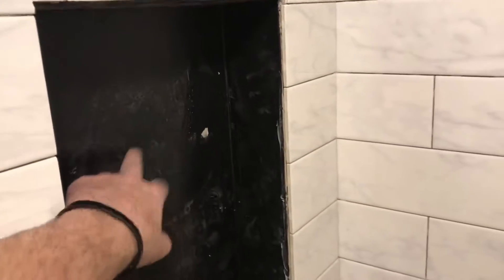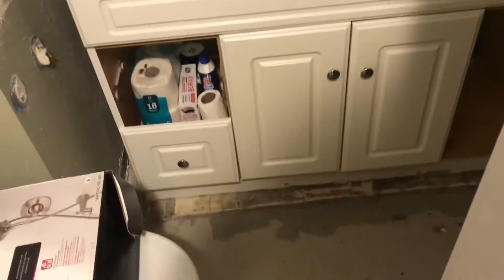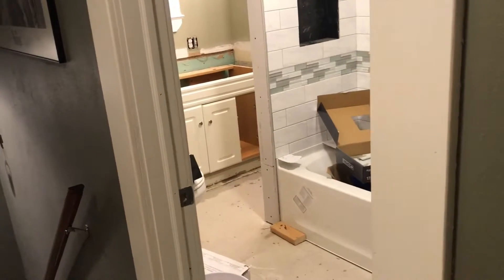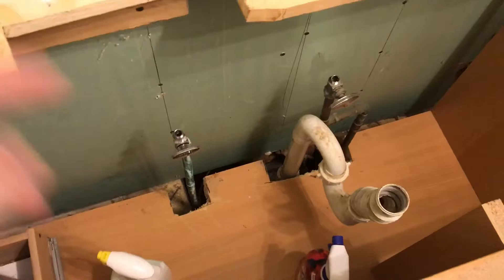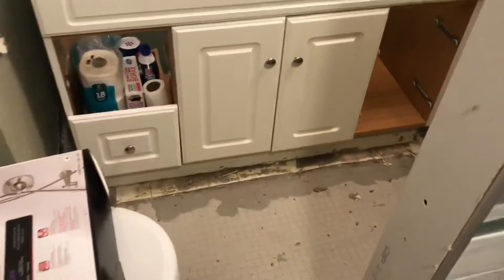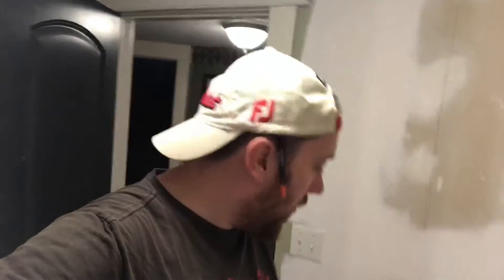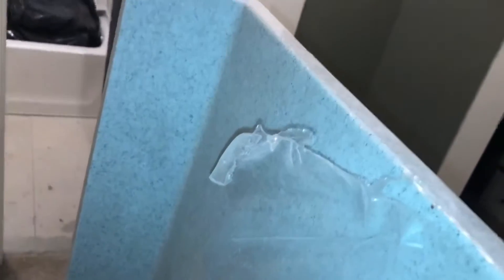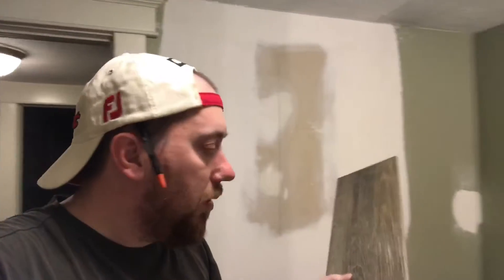DFD 423: We Have Tile!